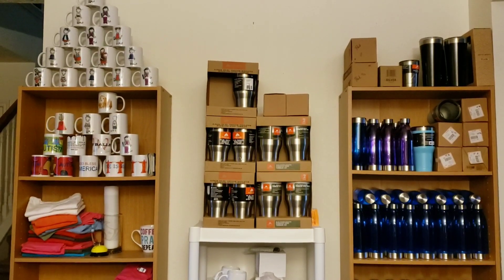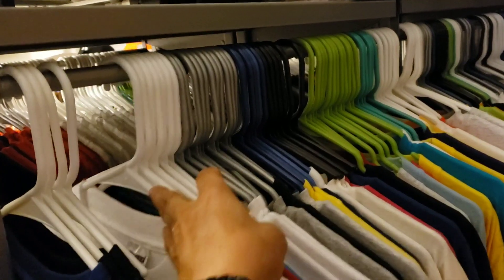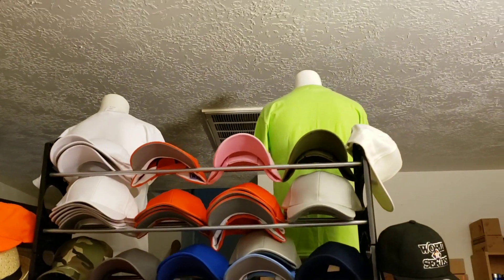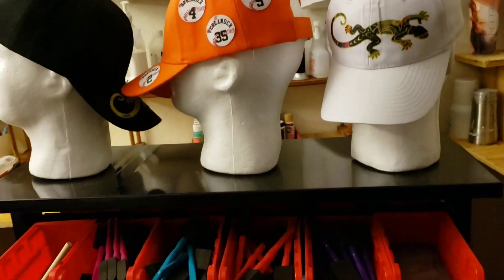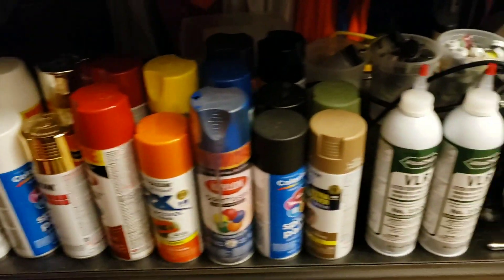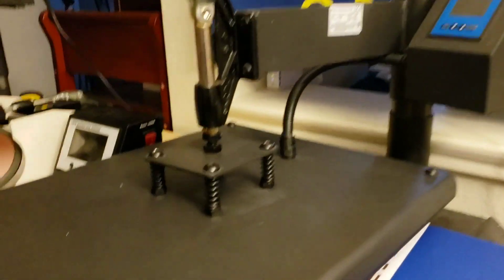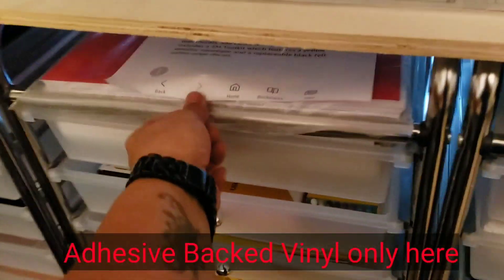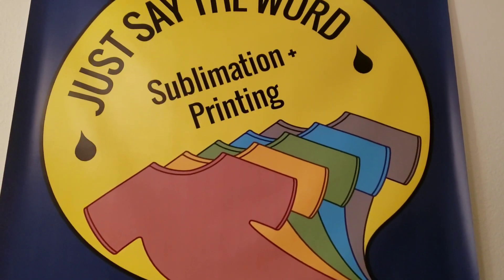My Storage And Work Space - Work From Home - Products And Services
Sublimation Printers and Supplies:
Sawgrass Virtuoso SG400 Printer.Bundle Complete Set of Sublijet HD Inks - 110 Sheets Sublimation Paper SUBLIMAX Brand.
Sawgrass Virtuoso SG800 (Ricoh based) Complete Sublimation Printer Kit Ink set + 100 sh paper

Inkjet Transfer Paper:
3G Jet Opaque 8.5x11 25 pk
3G Jet Opaque 8.5x11 50 pk
3G Jet Opaqueb11 x 17 25Pk

Misc:
3/PK Squeegees
Heat N Bond Ultra Hold Iron-On Adhesive Value Pk 5 YARDS
100 Count - 10” X 13” Self-Seal Clear Poly Bags for Pkg T-Shirts
6 Pack Hat Stand 14 inch Black

Heat Press Supplies:
3/Pk Teflon Sheets 16x20
10/Pk Teflon Sheets 16x20
2 Professional Heat Resistant Gloves

Tumbler Supplies:
Cricket Printable Vinyl
Brushes, Reusable
200 Pcs Wood Popsicle Sticks 4.5 inch